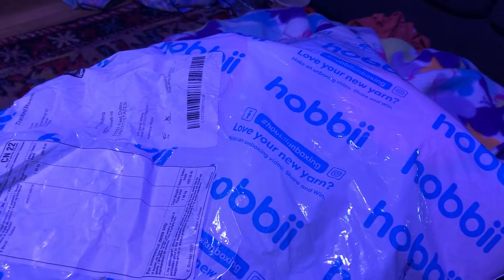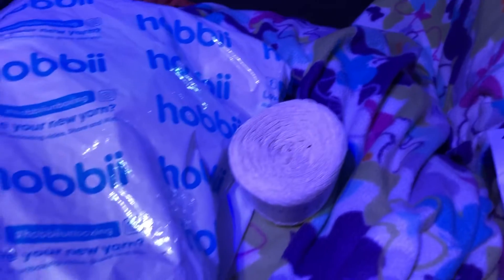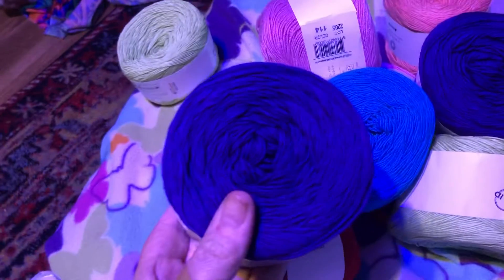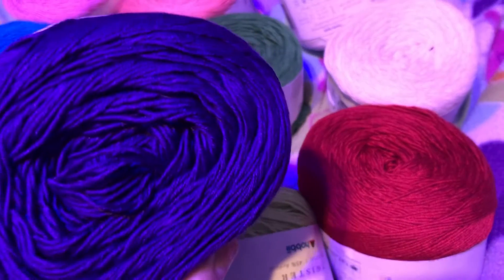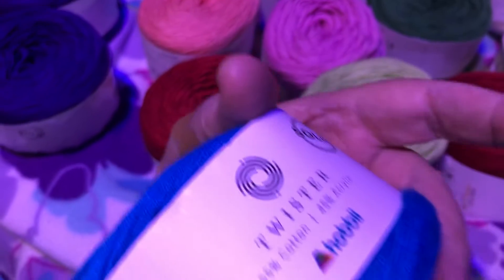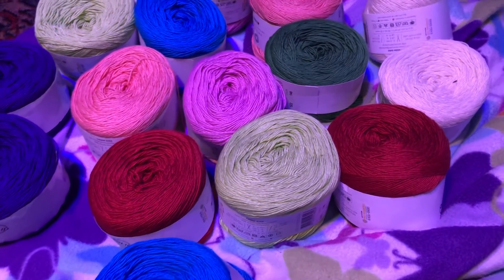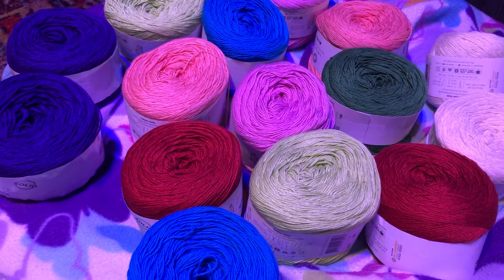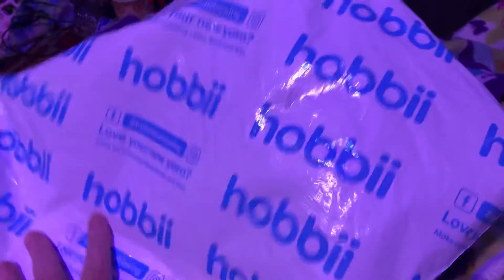hobbiiunboxing My first order so excited￼